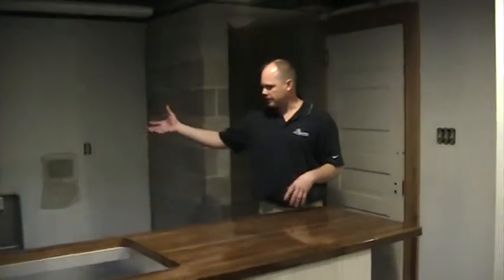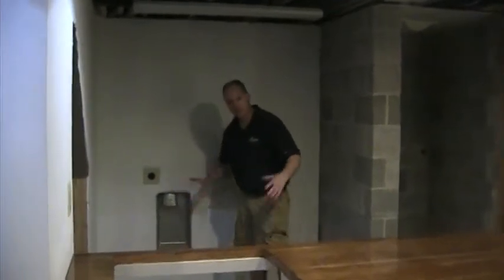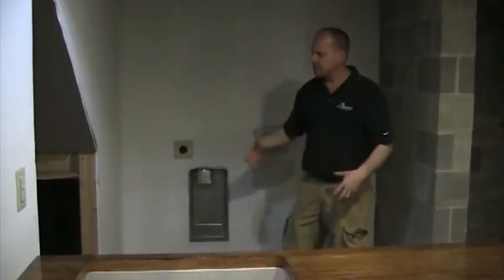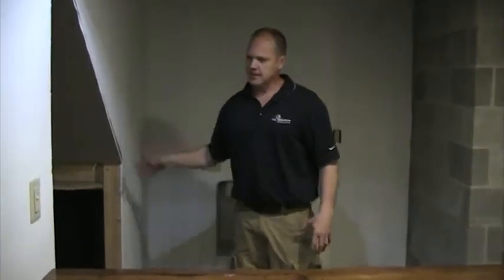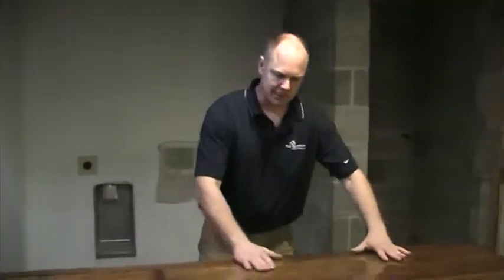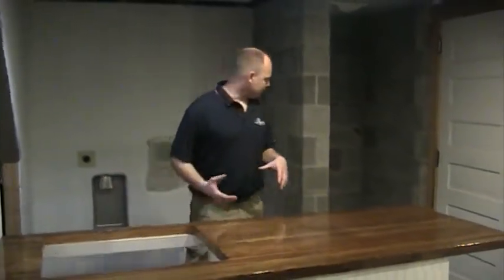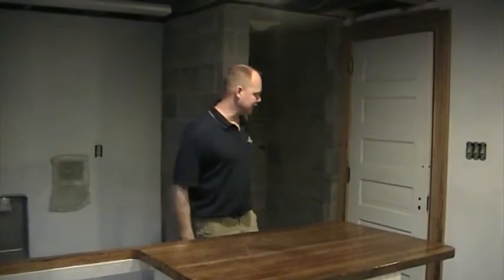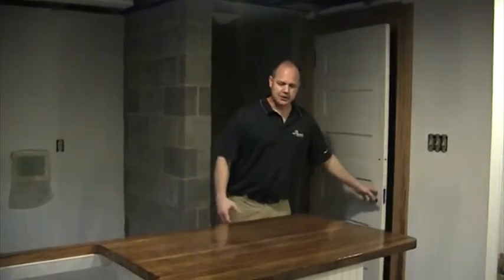Full Spectrum Maximizing Space.MOD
Steve Thompson, Full Spectrum Construction understands the value of space.  In this Old Louisville home they have maximized the use of space in their basement.